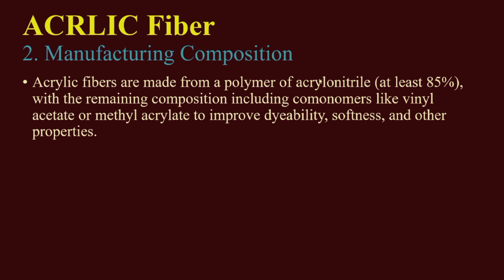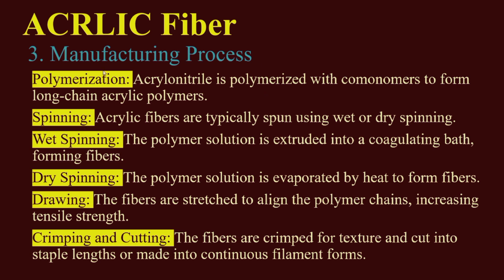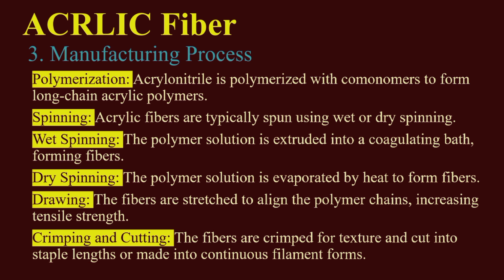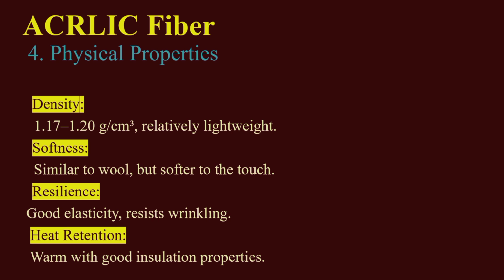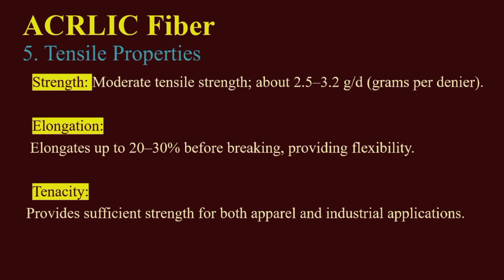Acrylic Fiber Explained | Manufacturing Process, Properties, Uses & Applications in Textile Industry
Acrylic Fiber is a synthetic fiber derived primarily from acrylonitrile, a type of monomer obtained from petrochemical sources. It is known for its soft, wool-like texture, durability, and versatility, making it popular in various textile and industrial applications.

1. Origin:

Acrylic fibers were developed in the 1940s by DuPont under the brand name "Orlon."

They were designed as a wool substitute and became popular for their lightweight, warm, and resilient qualities.

2. Manufacturing Composition:

Acrylic fibers are made from a polymer of acrylonitrile (at least 85%), with the remaining composition including comonomers like vinyl acetate or methyl acrylate to improve dyeability, softness, and other properties.

3. Manufacturing Process:

Polymerization: Acrylonitrile is polymerized with comonomers to form long-chain acrylic polymers.

Spinning: Acrylic fibers are typically spun using wet or dry spinning.

Wet Spinning: The polymer solution is extruded into a coagulating bath, forming fibers.

Dry Spinning: The polymer solution is evaporated by heat to form fibers.

Drawing: The fibers are stretched to align the polymer chains, increasing tensile strength.

Crimping and Cutting: The fibers are crimped for texture and cut into staple lengths or made into continuous filament forms.

4. Physical Properties:

Density: 1.17–1.20 g/cm³, relatively lightweight.

Softness: Similar to wool, but softer to the touch.

Resilience: Good elasticity, resists wrinkling.

Heat Retention: Warm with good insulation properties.

5. Tensile Properties:

Strength: Moderate tensile strength; about 2.5–3.2 g/d (grams per denier).

Elongation: Elongates up to 20–30% before breaking, providing flexibility.

Tenacity: Provides sufficient strength for both apparel and industrial applications.

6. Chemical Properties:

Resistance: Resistant to most organic solvents and oils.

Absorbency: Hydrophobic in nature (does not absorb water readily), making it quick-drying.

Static Buildup: High tendency for static electricity due to low moisture absorption.

7. Performance Properties:

Durability: Resists wear and tear, retaining shape and structure.

Dyeability: Can be dyed to vibrant colors due to the inclusion of comonomers.

UV Resistance: Moderate to good; resists degradation in sunlight better than other synthetics.

Thermal: Tends to melt at high temperatures, so it isn’t used in heat-intensive environments.

8. Resistance to Acids, Alkalis, and UV:

Acid Resistance: Excellent resistance to dilute acids, making it suitable for acidic environments.

Alkali Resistance: Moderate resistance to alkalis; strong alkalis can weaken fibers.

UV Resistance: Good UV resistance; does not degrade quickly in sunlight, making it suitable for outdoor use.

9. Applications and Uses:

Apparel: Sweaters, socks, gloves, and scarves as a wool alternative.

Home Textiles: Blankets, carpets, upholstery, and outdoor fabrics.

Industrial Uses: Filters, geotextiles, and reinforcement in concrete.

Other Uses: Craft yarns, outdoor awnings, and protective clothing.

Summary

Acrylic fiber is prized for its versatility, wool-like feel, and resistance to wear, chemicals, and sunlight. It has wide applications across apparel, home furnishings, and industrial fields due to its performance properties and durability.